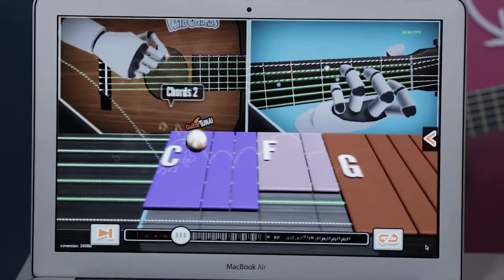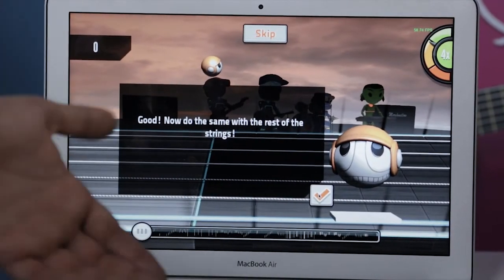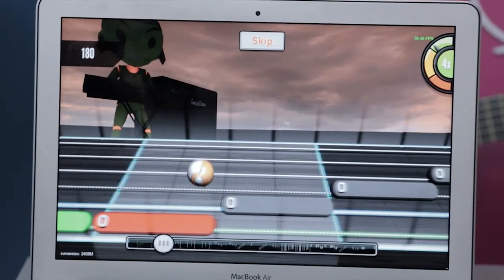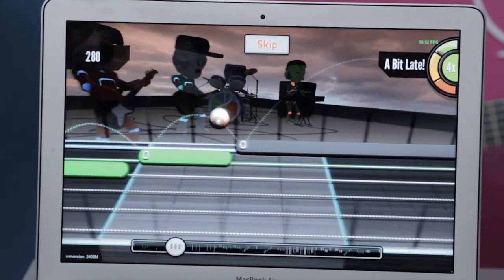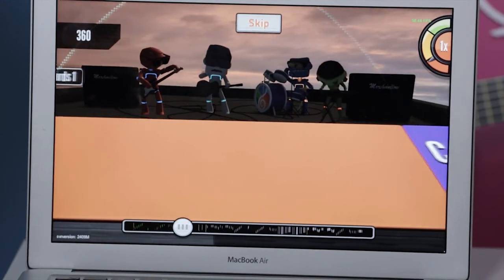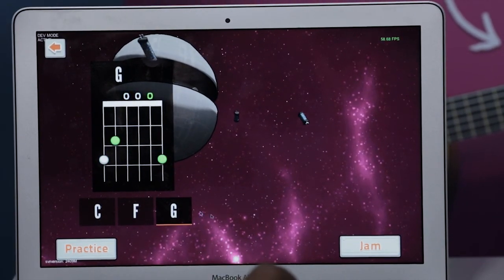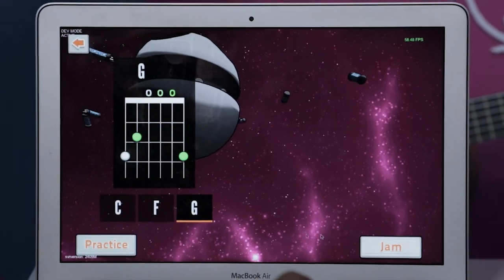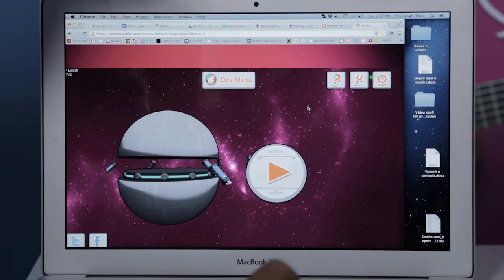Use Real Guitar as a Gaming Controller | GuitarBots Demo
GuitarBots is a guitar learning game, played with either an acoustic or electric guitar. It requires no additional equipments.